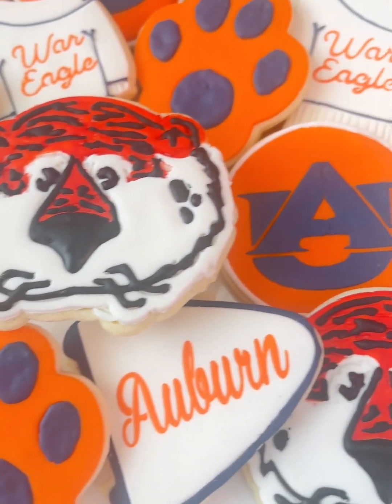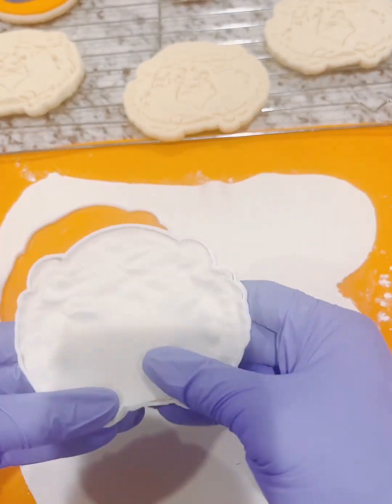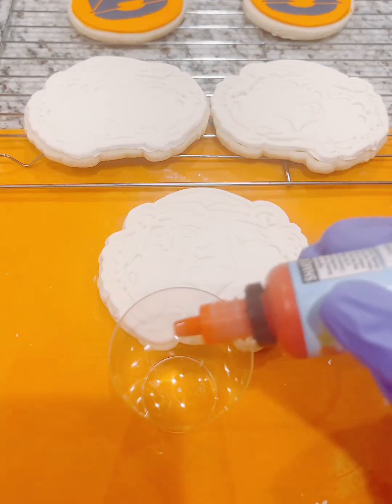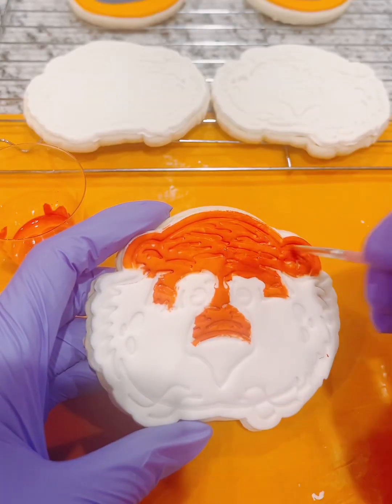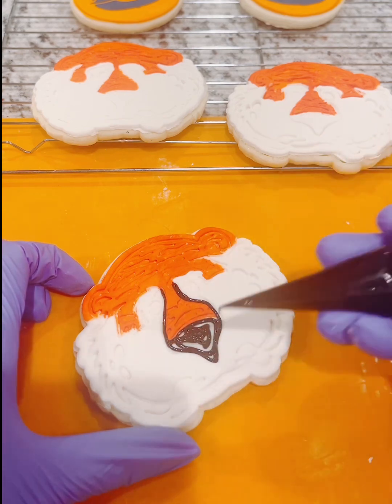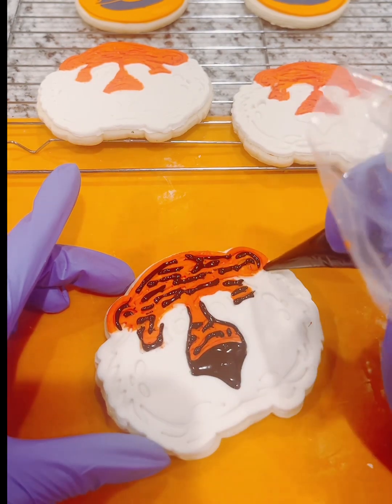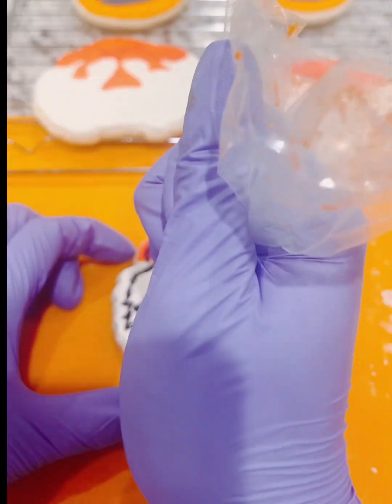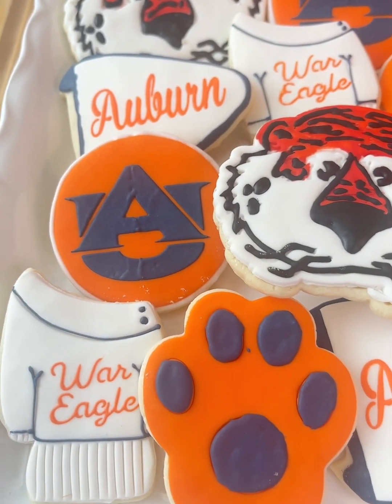Tiger cookies. Cookies can be used to represent school spirit.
A family friend daughter is off to Auburn University and so we want to celebrate by creating these tiger themed cookies to represent the school spirit.￼